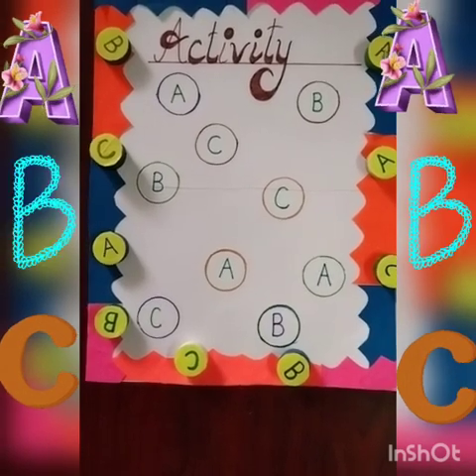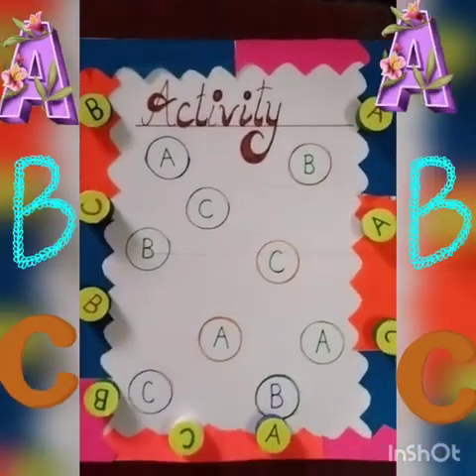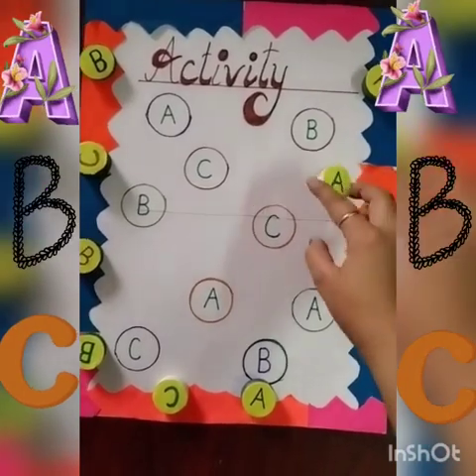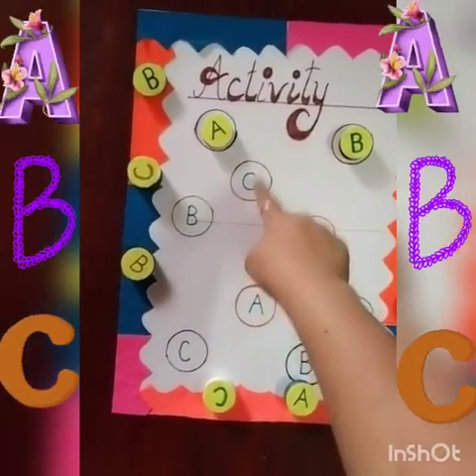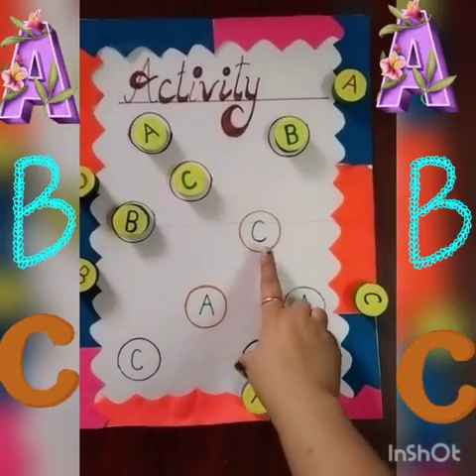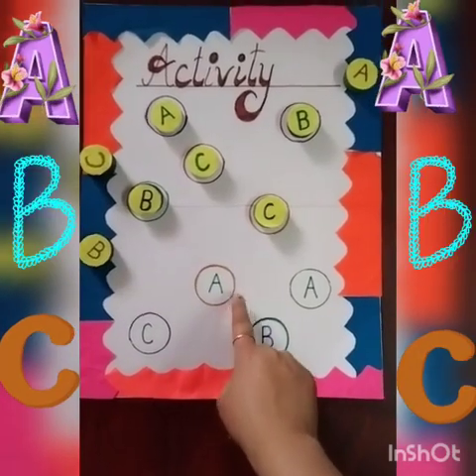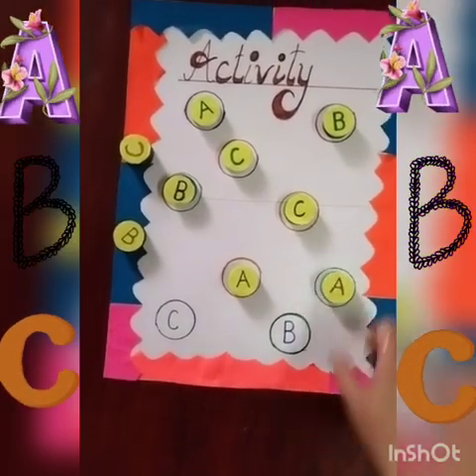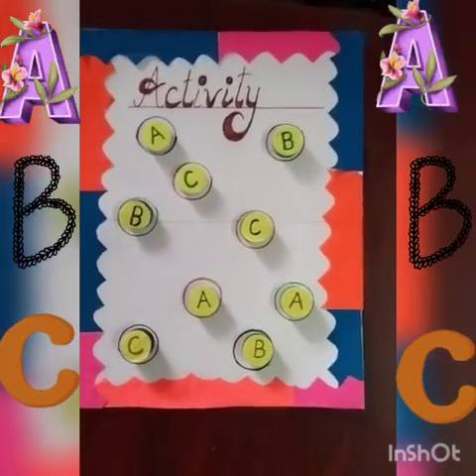Bottle lid alphabet